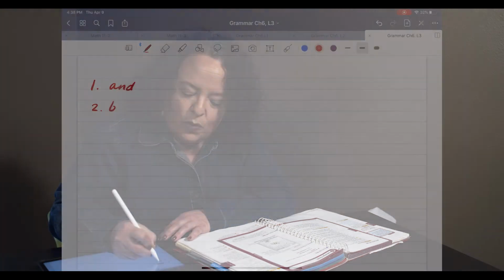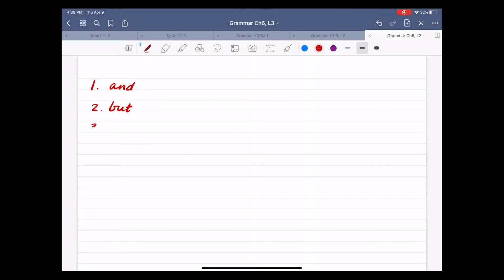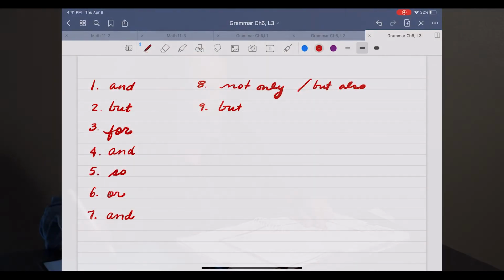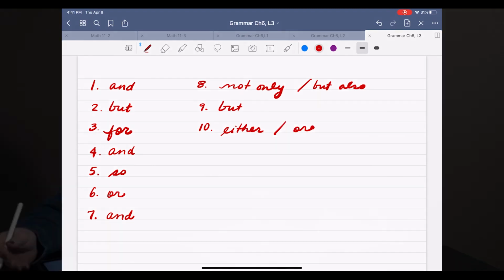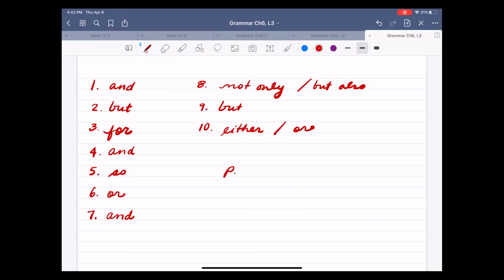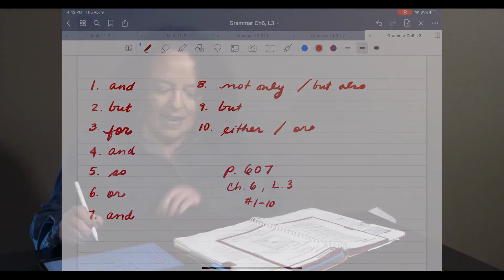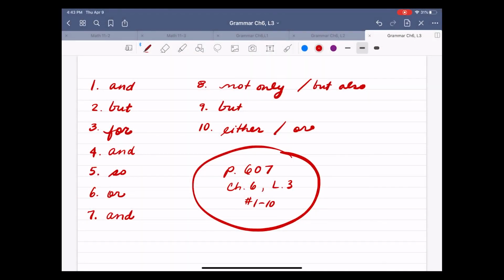Grammar Ch.6 Lesson 3